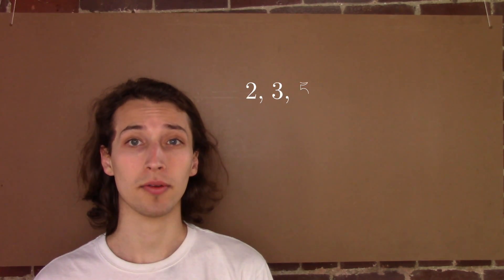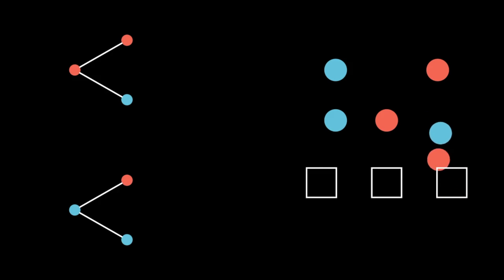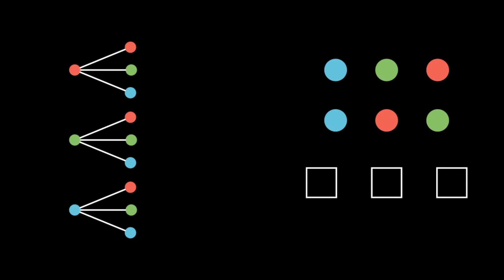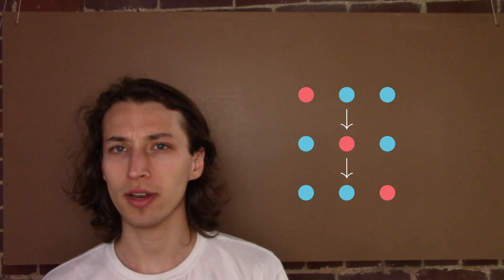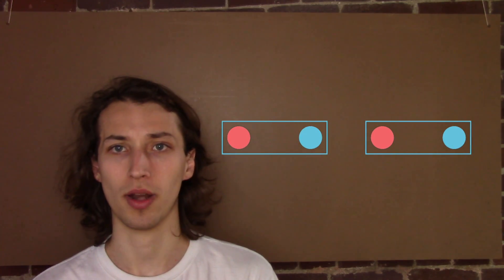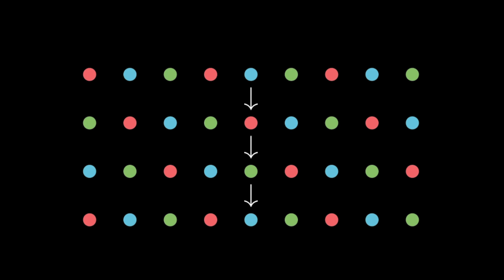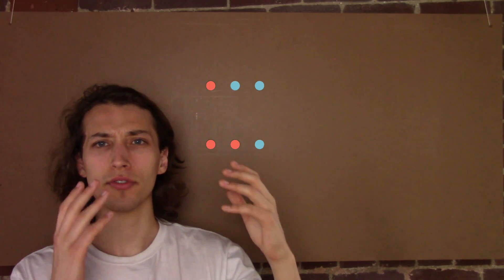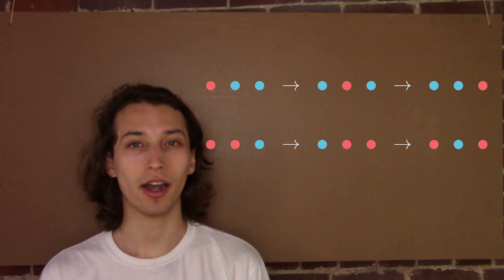A Little Test for Primes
Let's try to understand Fermat's little theorem using combinatorics and a whole lotta dots